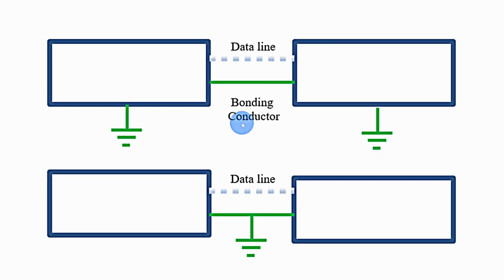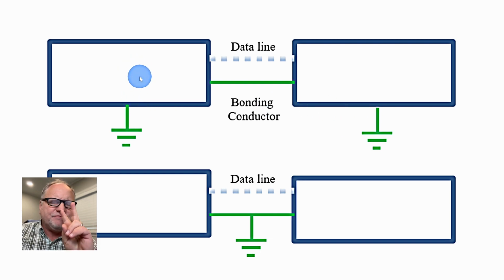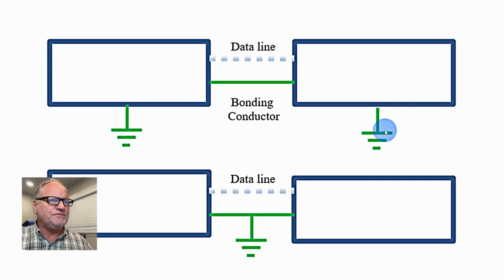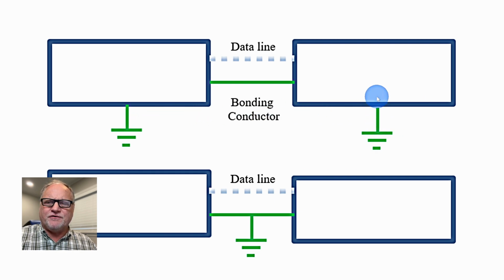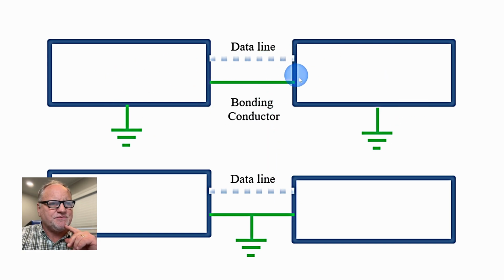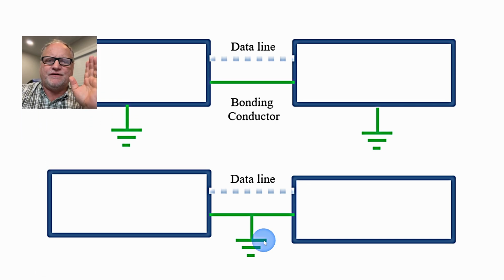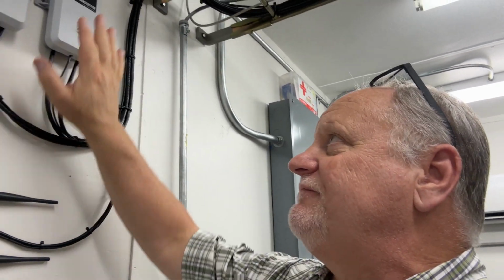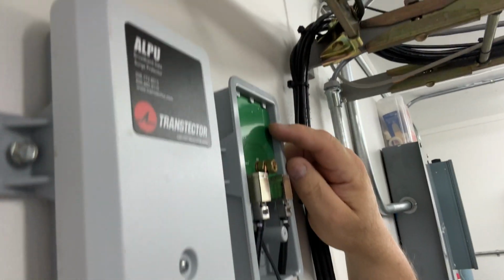Home Lab Grounded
In this video we will be helping you with grounding your Network / Home Lab

0:00 Intro
0:28 Grounding
2:49 Where to Start
3:48 Best Grounding Practices
10:42 Grounding Demonstrations

Tripp Lite SMART1500LCD 1500VA Smart UPS Battery Back Up

Ubiquiti ETH-SP-G2 Surge Suppressor/Protector

Copper Ground Bus Bar Kit 16 Terminal Positions

12-10 Gauge Wire Lugs 1/4" Stud (M6)